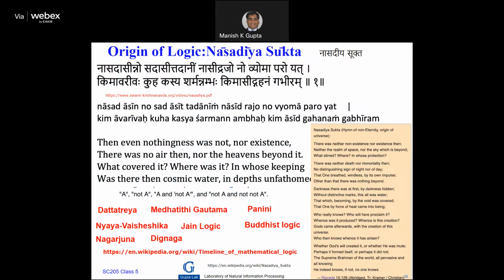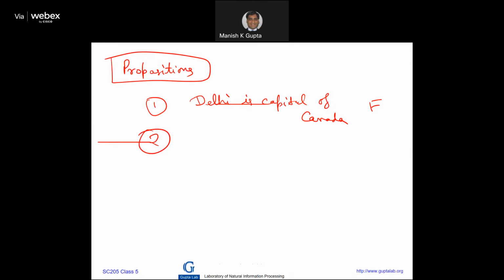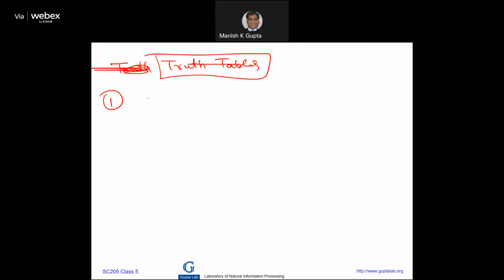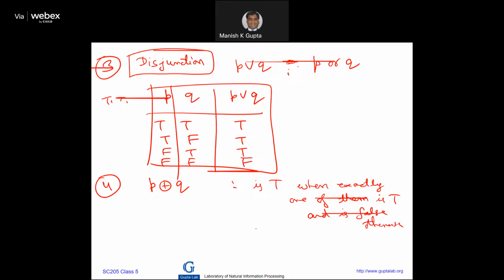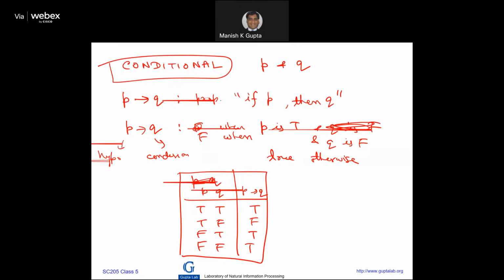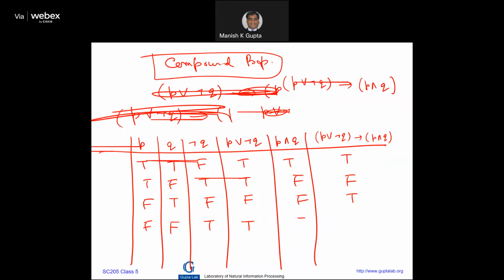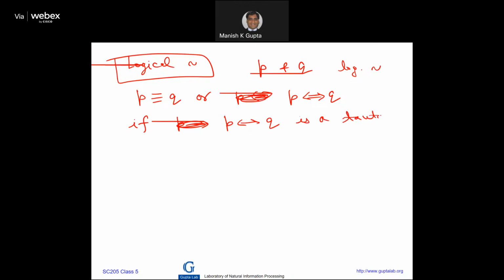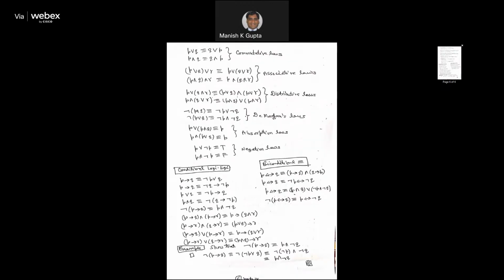SC 205 Discrete Mathematics Spring 2023 Lecture 5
This course will give an overview of discrete mathematics

Lecture 5: Logic